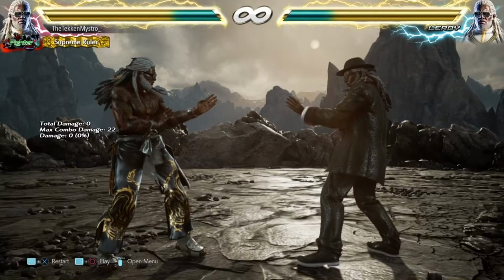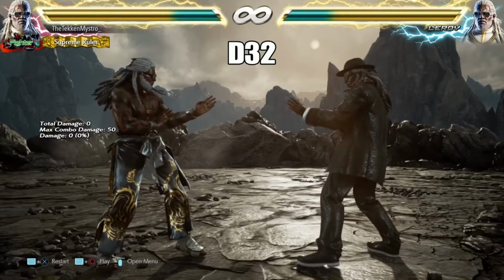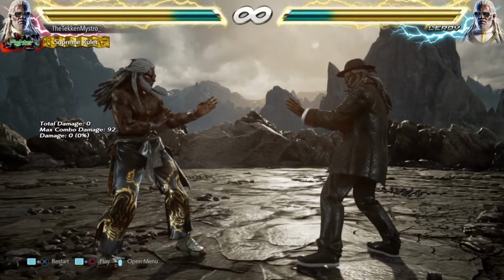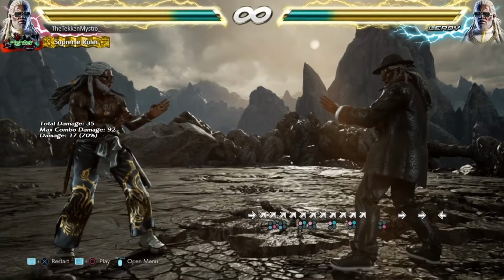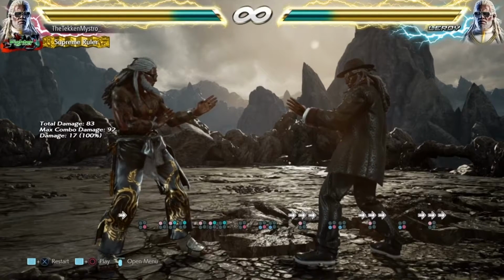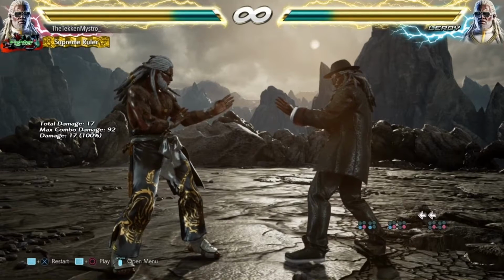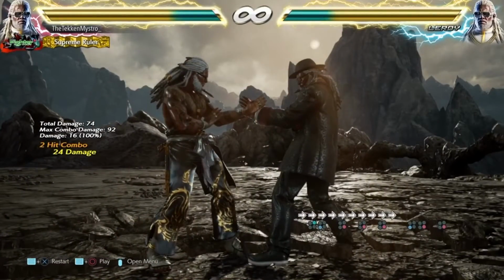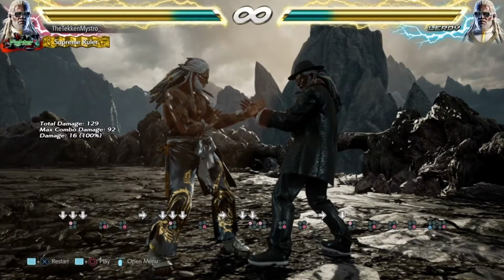Tekken 7 Leroy Smith Hermit Stance Explained And How To Punish It(Tutorial)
Tekken 7 Leroy Smith Hermit Stance Explained And How To Punish It(Tutorial)!! so guys i explain what you can use his stance for and whats string you can use to go into the stance and what moves you can do fro the stance and if there safe or punishable. i have explained this in the best possible way i can like i say im still learning also but i feel i picking up the character pretty quick. so guys if this video does help at all dont forget to drop a like and subscribe thanks guys.